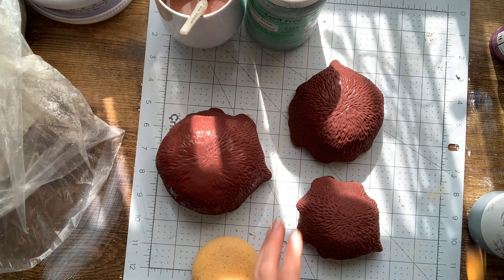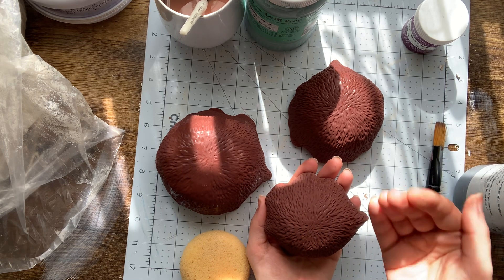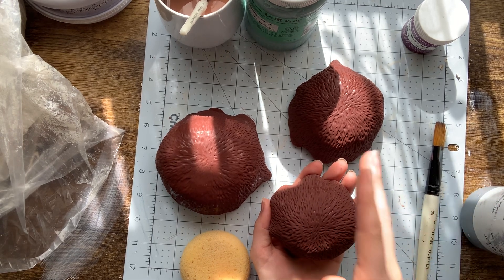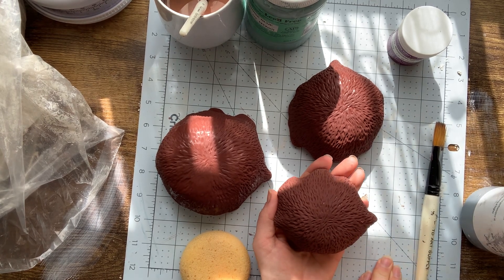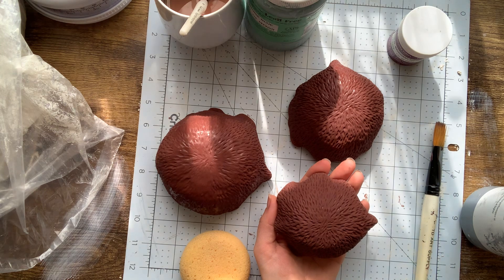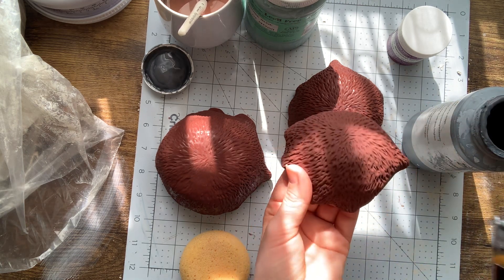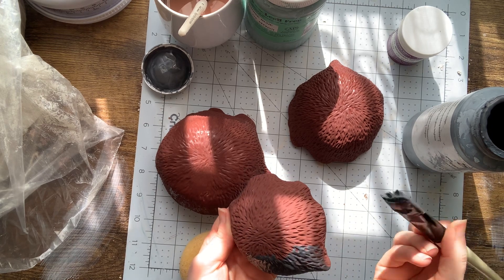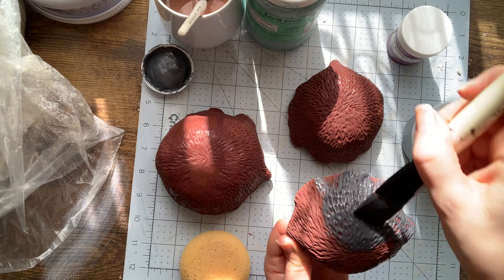Nesting Bowls Step 6